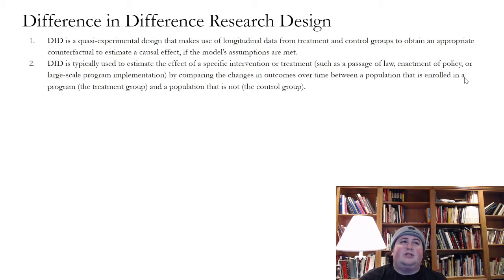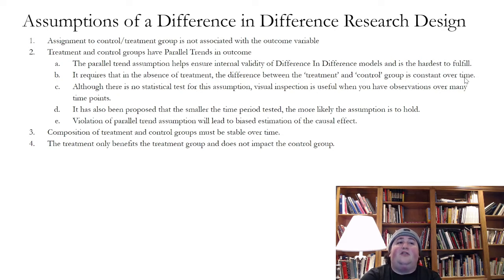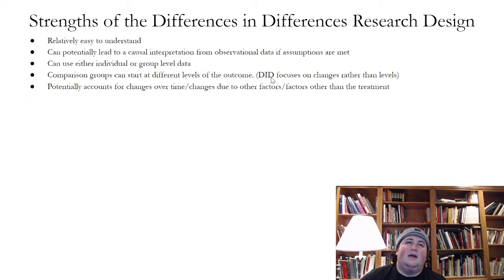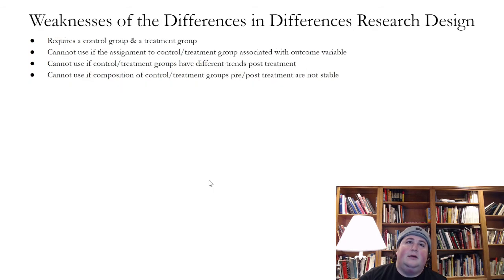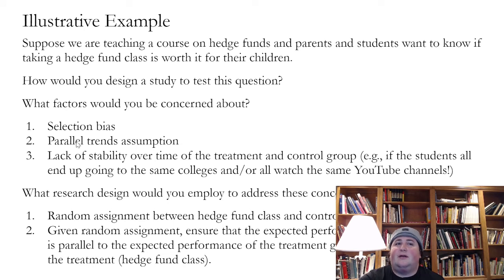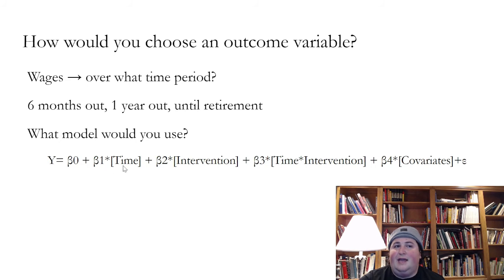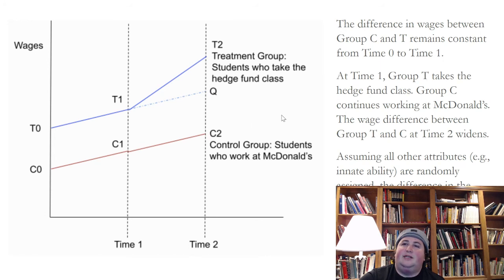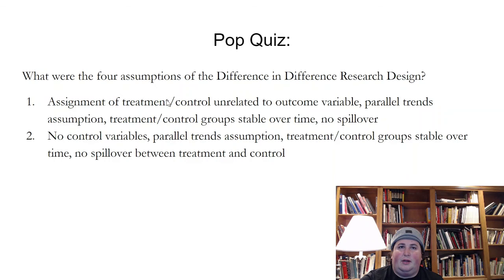Difference in Difference Research Design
This video is an overview of the Difference in Difference Research Design along with an illustrative example and a multiple choice quiz at the end of the video.